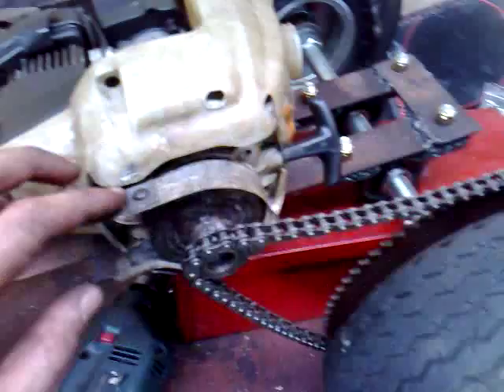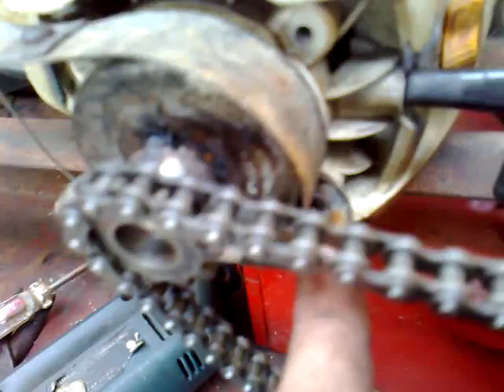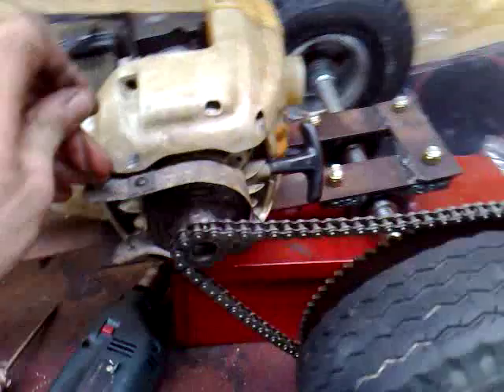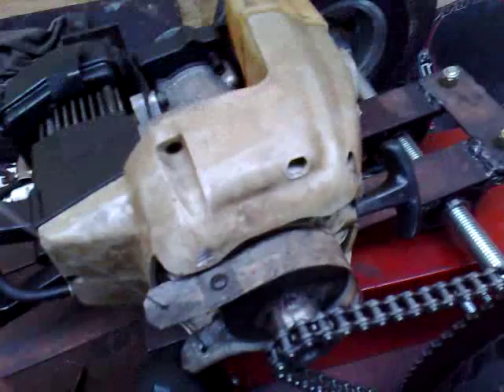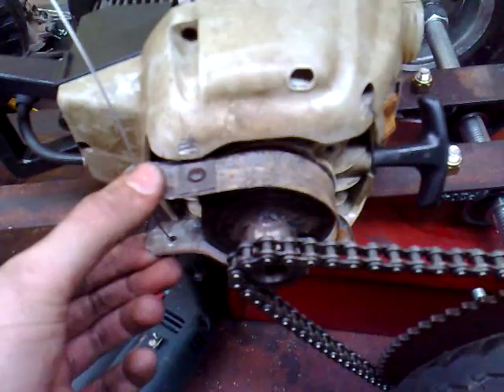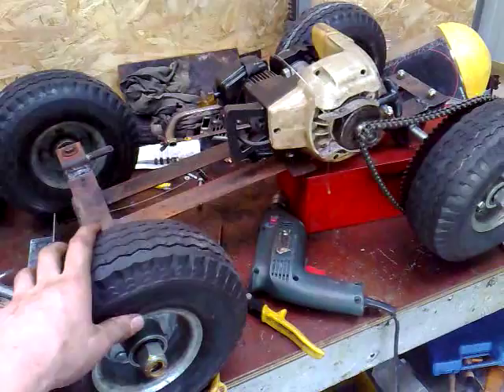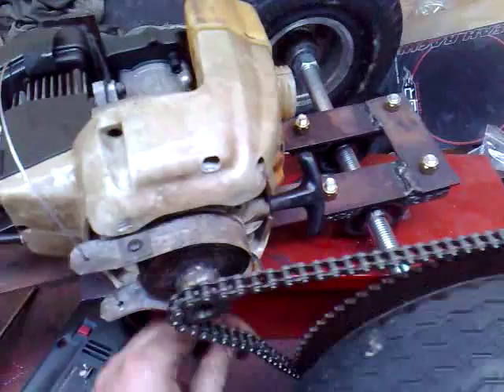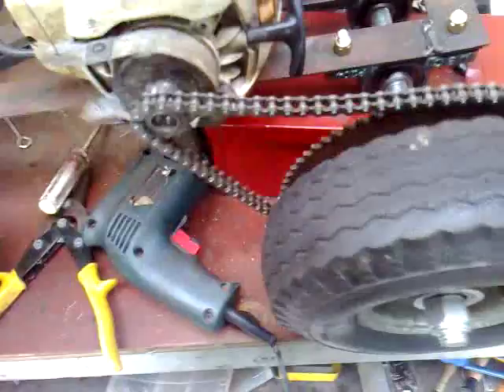Homemade 31cc petrol rc car build Part 9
Welded on the steering arms and made a band brake.